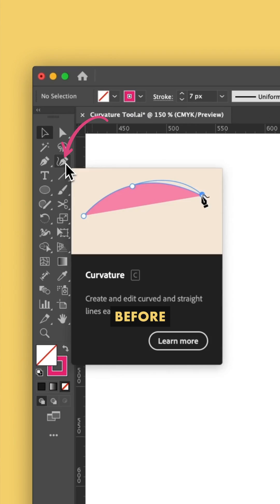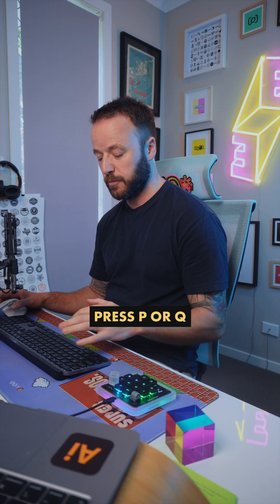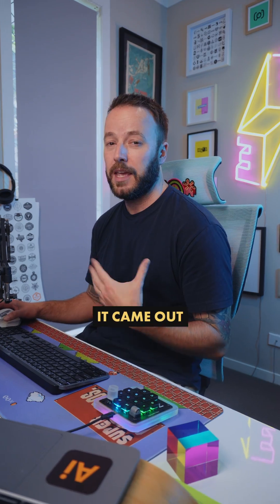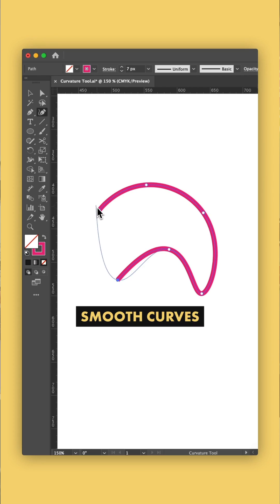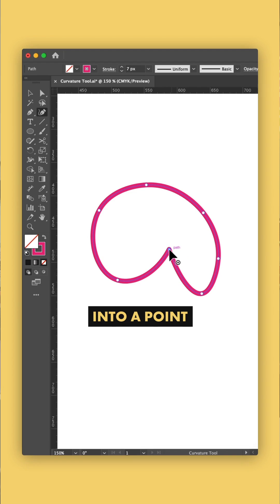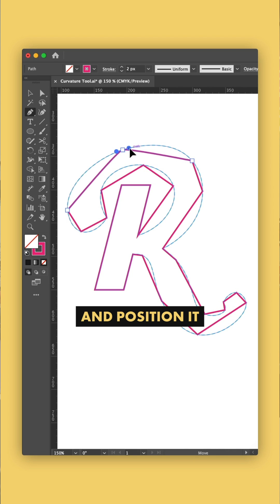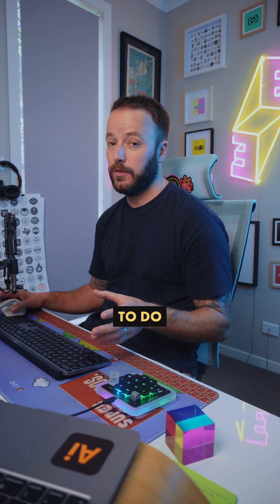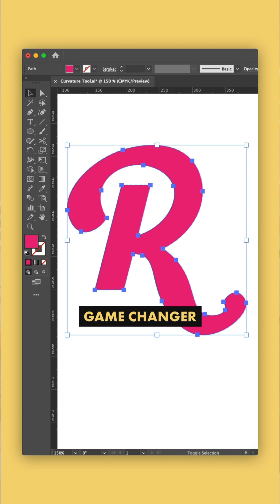How the Curvature Tool works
✍️I have a confession to make. I’ve never really noticed the button for the curvature tool in Adobe Illustrator. And apparently it’s been in Illustrator since 2014! 😬 But my word, what a game changer.